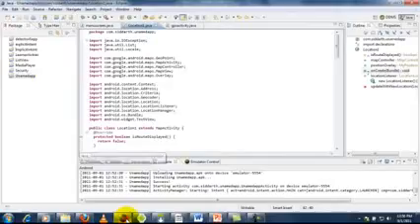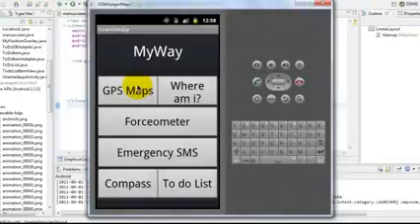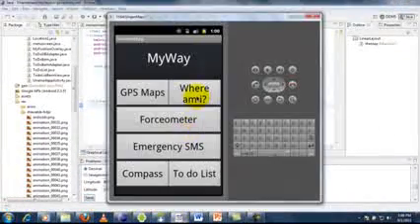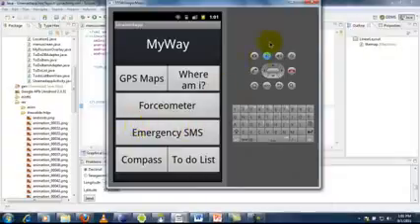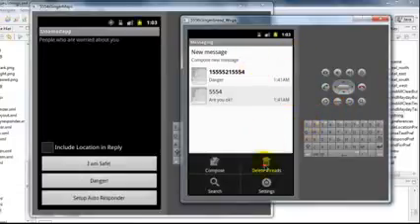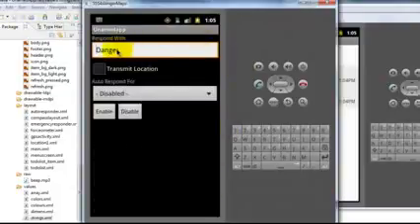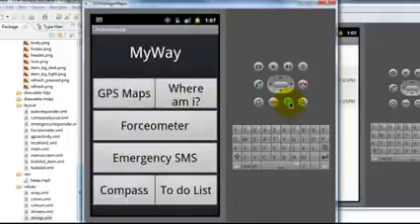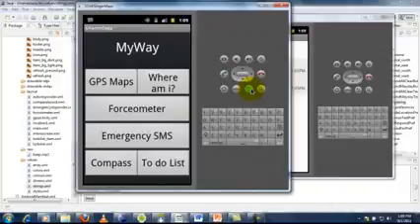Android GPS Application